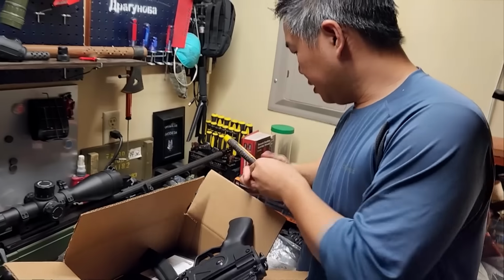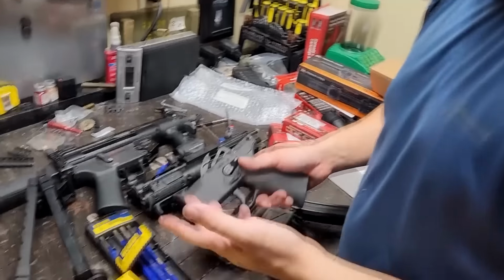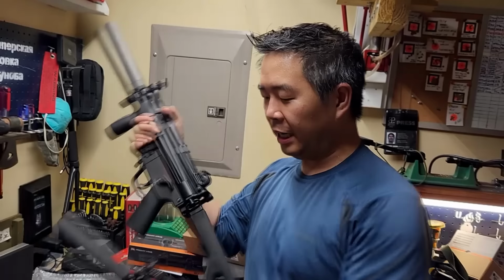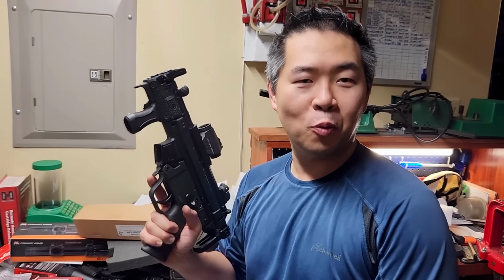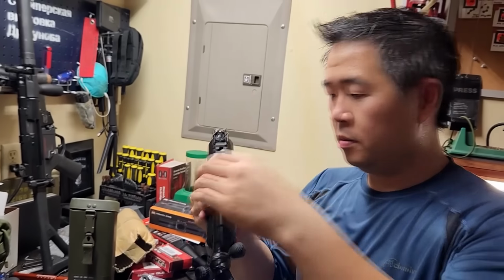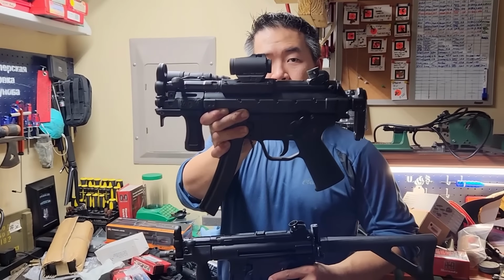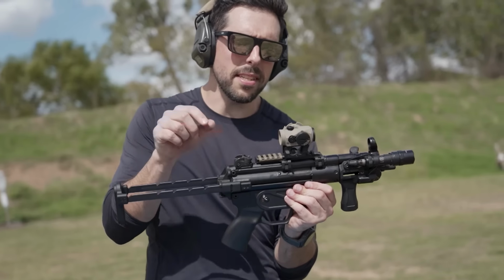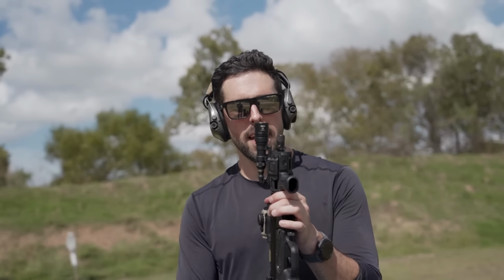Henry cooks up an MP5K - 9 Hole VLOG (HK vs PTR vs MKE)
We love mail:
9 Hole Reviews
21175 Tomball Pkwy. No. 480

00:00-01:28 - Intro
01:28-08:35 - Project Overview
08:35-10:40 - Trigger
10:40-12:20 - Optics Mounting
12:20-14:07 - Different MP5K Setups
14:07-15:32 - Weight Check
15:32-16:55 - Shooting the New K
16:55-21:17 - Range Debrief and Final Updates